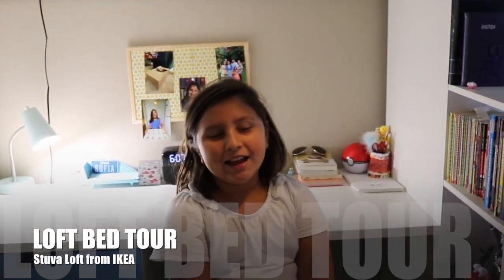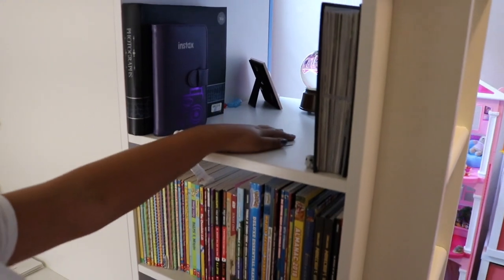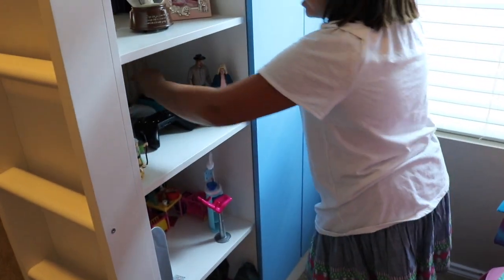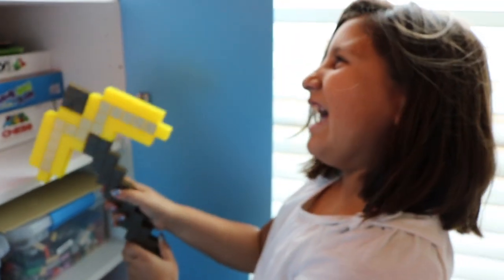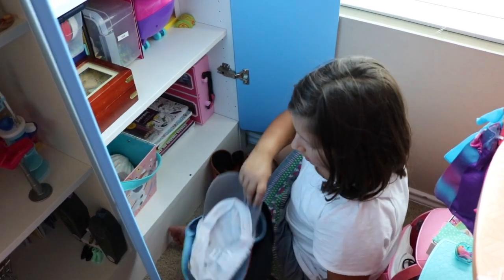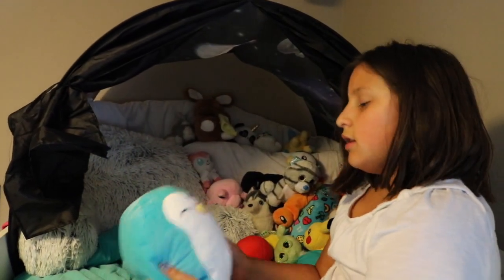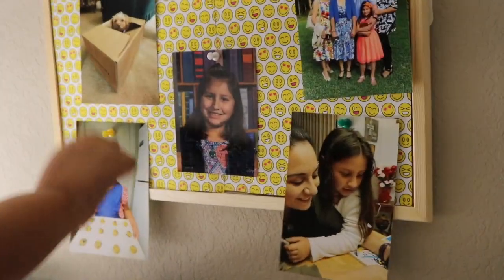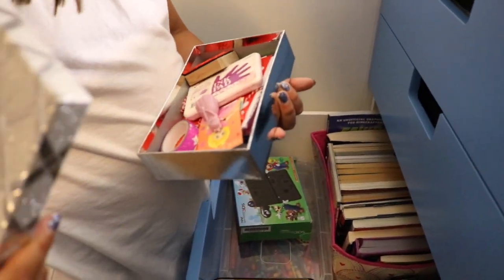My Stuva Loft Bed Tour & Review from IKEA 2018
This is my Stuva Loft Bed Tour from IKEA - 2018.